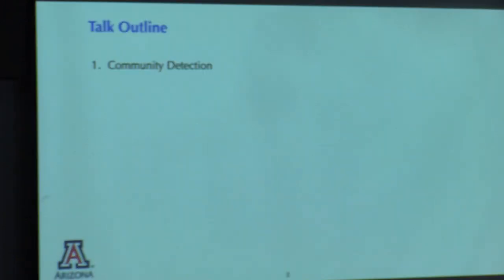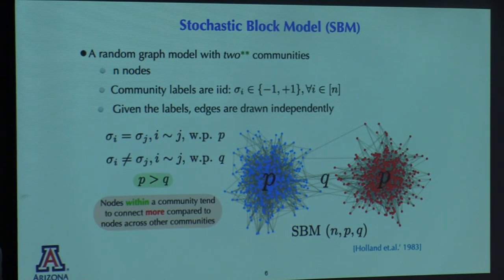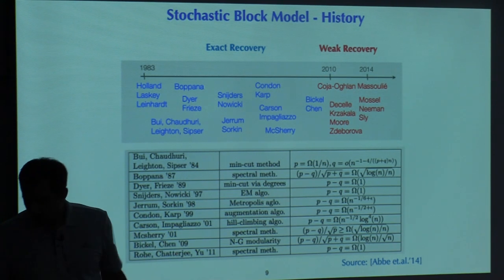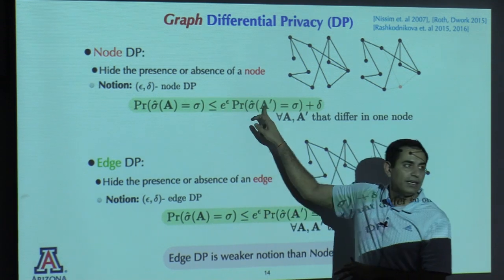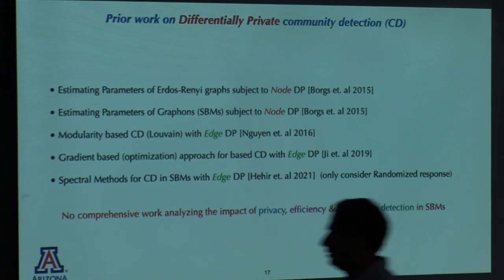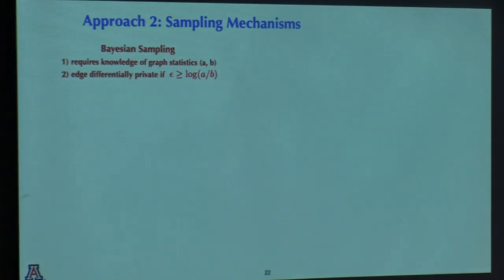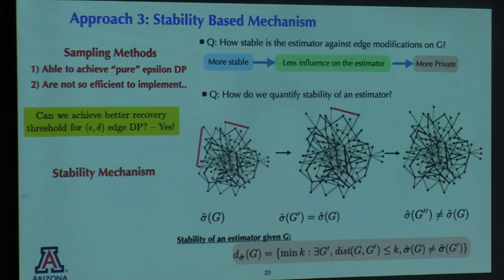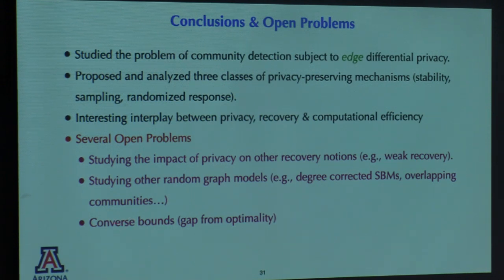Differentially Private Community Detection over Stochastic Block Models by Dr Ravi Tandon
Community detection is a fundamental problem arising in graph mining and machine learning, with numerous interesting applications in social networks, image segmentation and biological networks. There has been significant recent progress on understanding the fundamental limits of community detection when the graph is generated from a stochastic block model (SBM). Specifically, sharp information theoretic limits and efficient algorithms have been obtained for SBMs as a function of p and q, which represent the intra-community and inter-community connection probabilities. In this talk, we will give an overview of our recent work on differentially private community detection. In many problem scenarios, one may wishto perform clustering/community detection while protecting privacy of sensitive information (such as connectivity between two users which could be sensitive information). SBMs provide a fertile ground to design and study such privacy preserving mechanisms while facilitating utility analysis. Focusing on the notion of edge-differential privacy (edge-DP), we seek to understand the fundamental tradeoffs between SBMs network connectivity (p, q), privacy budget and computational efficiency for the recovery of community labels.  To this end, I will discuss and present the associated information-theoretic tradeoffs for three broad classes of differentially private community recovery mechanisms: a) stability based mechanism; b) sampling based mechanisms; and c) graph perturbation mechanisms. Our main findings are that stability and sampling based mechanisms lead to a superior privacy-recovery tradeoff however this comes at the expense of higher computational complexity. On the other hand, albeit low complexity, graph perturbation mechanisms require the privacy budget to scale logarithmically with the graph size for exact recovery. I will conclude with several open problems and challenges in this topic. This talk is based on joint work with Mohamed Seif, Dung Nguyen and Anil Vullikanti and was presented at ICML.